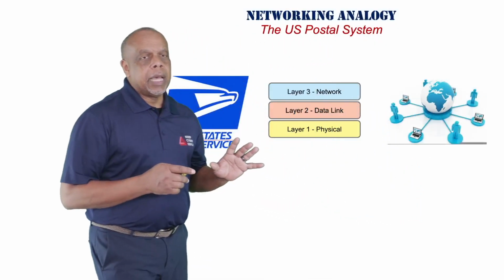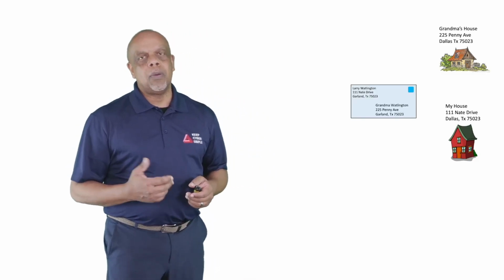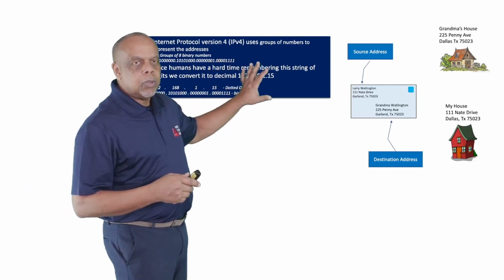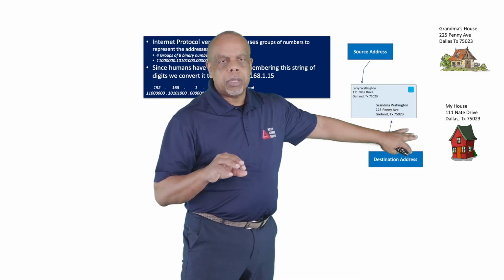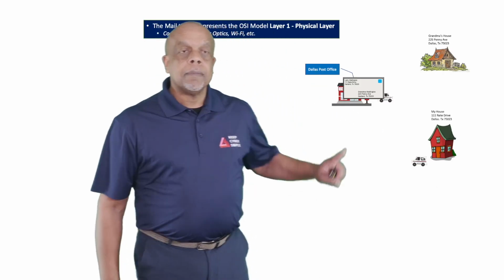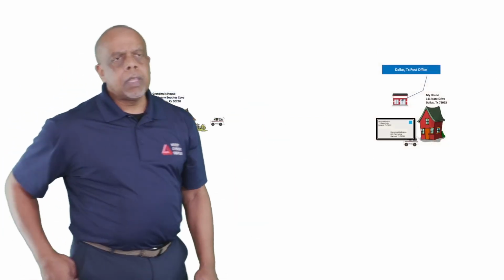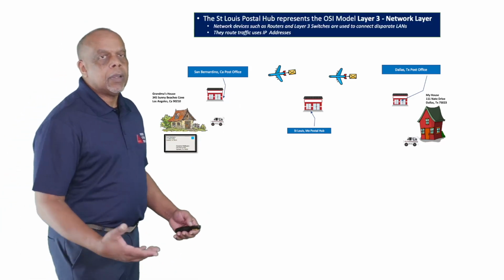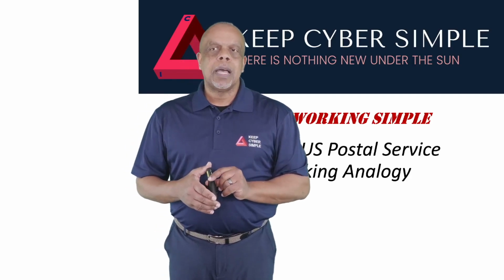Keep Cyber Simple - Networking and the US Postal Service Analogy